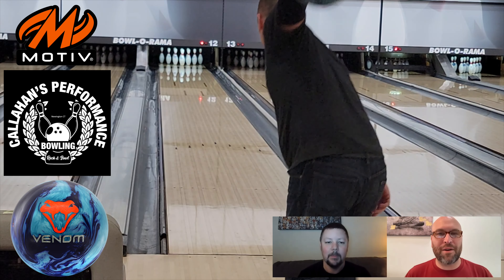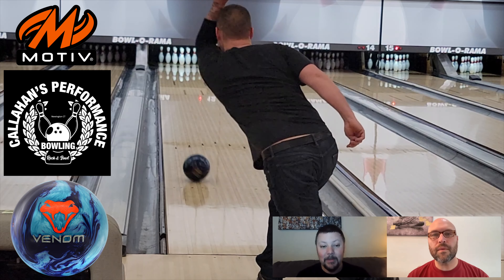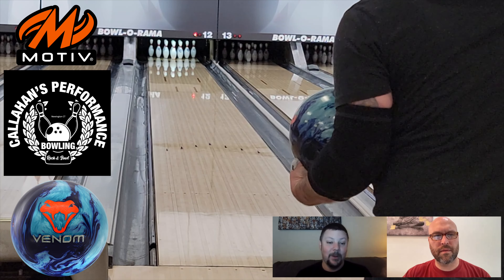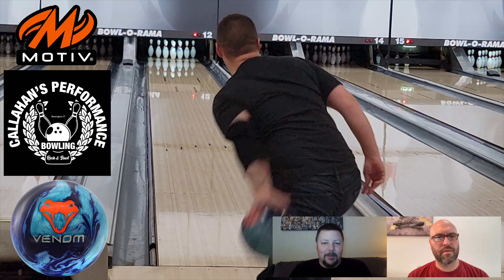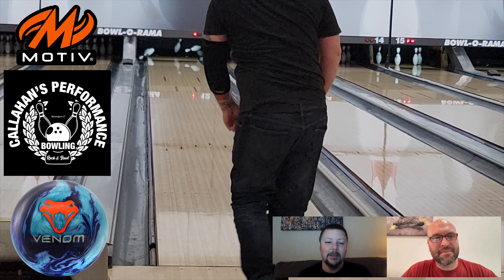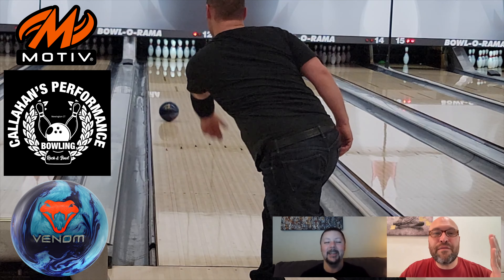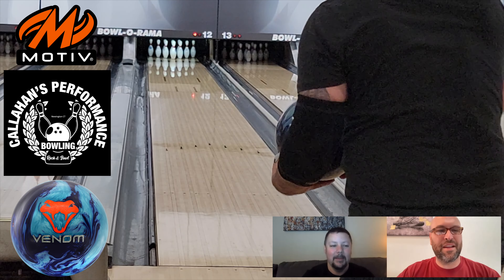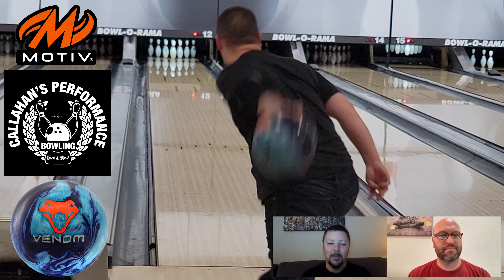Motiv Blue Coral Venom | King of the BenchMark? | On Lane Review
Hey-O!!! Back at it people!!! Thanks fro stopping by to watch the new vid. Motiv Blue Coral Venom | King of the BenchMark? | On Lane Review
Big shout to Mr. Williams for tossing the rock and to me for editing this nonsense.

⭐️For the bowling reviews….

-I shoot on a Sony A7III, A7sIII, A7c and I also picked up an A74…I have an issue with cameras.

I use a Sony G-Master 16-35 f2.8 for all of the A Roll footage and 90% of the B Roll.

-I use a Sony Zeiss 16/35 FE4 for our wide shots

-We use a DJI Mavic  II for our drone footage and sometimes a DJI Osmo Action & GoPro Hero 9 for down lane shots.

Mavic Pro:

Osmo Action :

 -I edit on a 2021 MacBook Pro M1 Max using Final Cut Pro X.